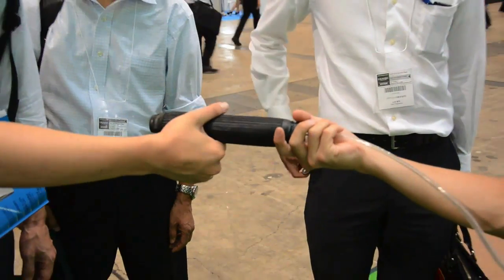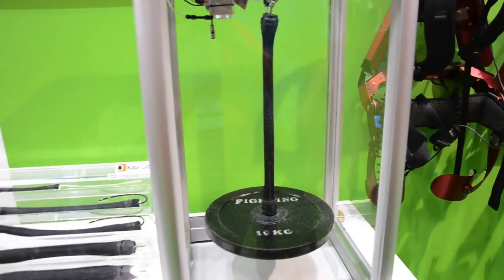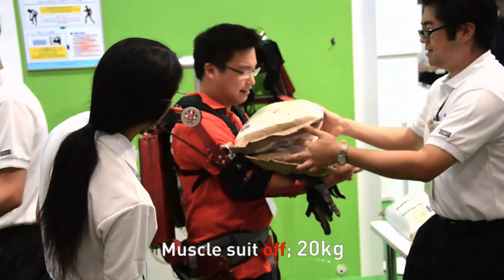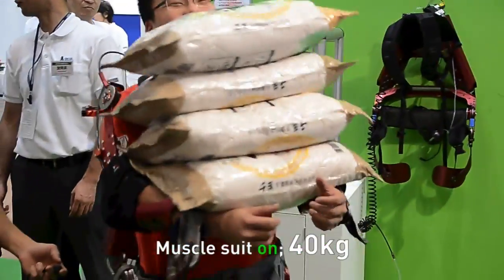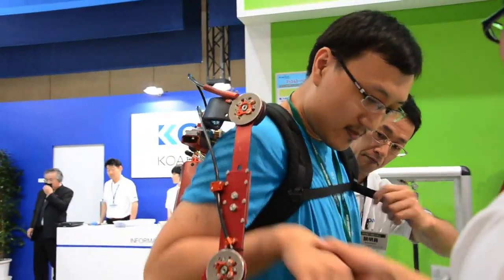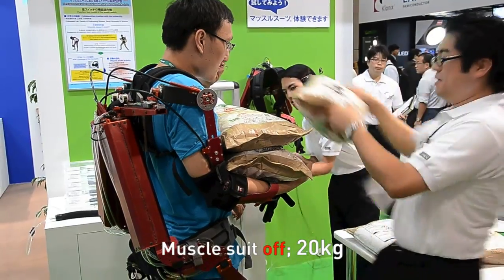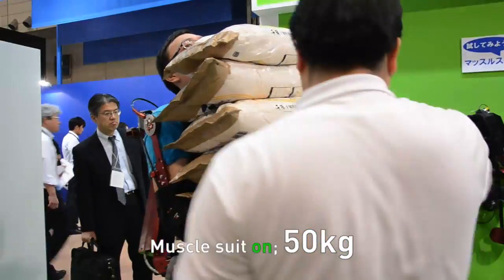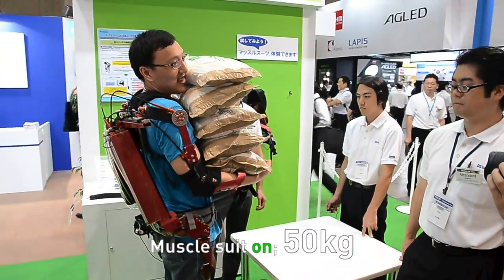Tokyo University of Science muscle suit - CEATEC 2012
Check out our own Richard Lai go arms on with the Tokyo University of Science muscle suit. What can one do with a robot suit? Well, it's certainly not limited to just lifting sacks of rice, but that was exactly what we got to do at CEATEC courtesy of Koba Lab from Tokyo University of Science.

Engadget's video property is a part of the AOL On Network, which includes great video from Autoblog AOL Autos Moviefone Techcrunch The Huffington Post AOL On Entertainment AOL On Food and many other video properties. At Aol, we're in the business of making the internet better by producing high quality content that connects you with the best journalists, artists, and musicians. Leave a comment on any Aol video with your thoughts, feedback, and perspective!